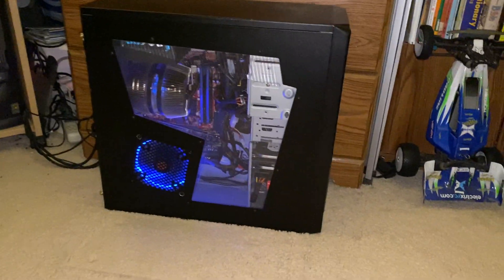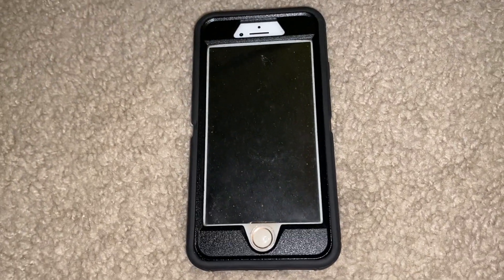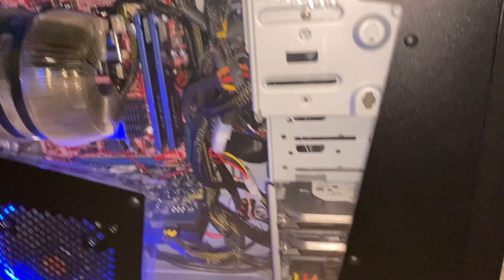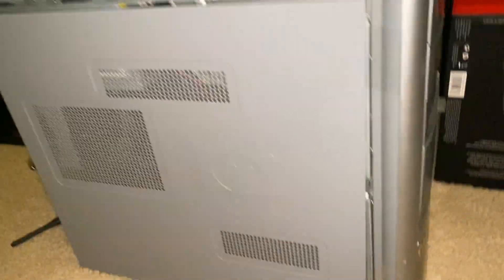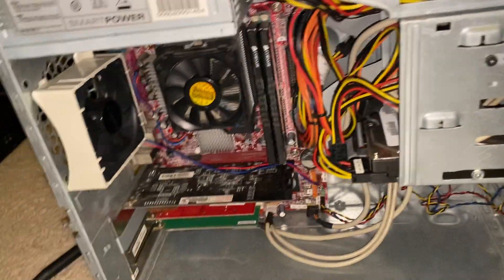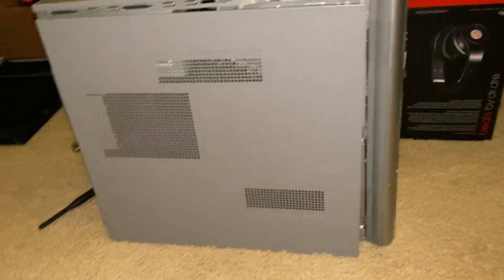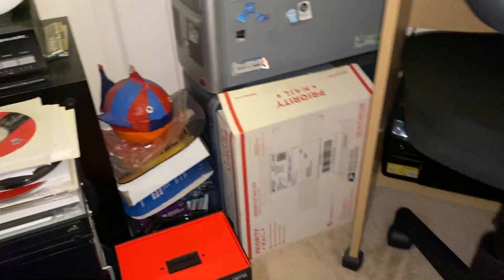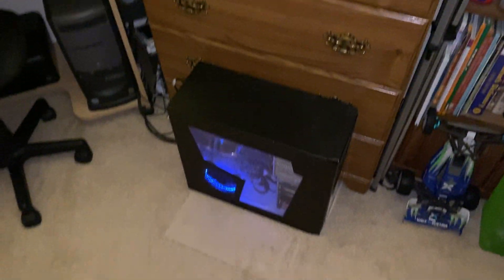Update on the gaming pc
Just an update on the gaming pc and the hp a1600n